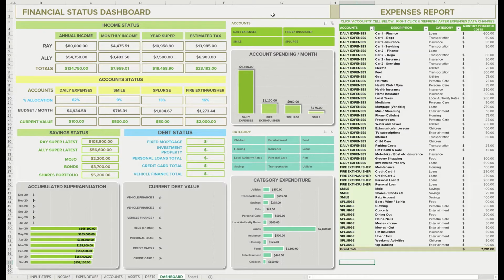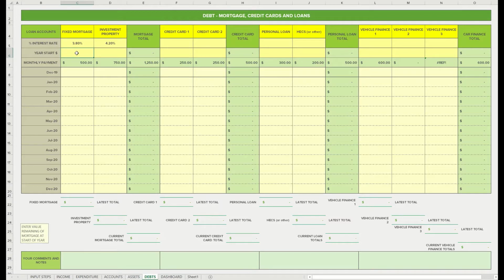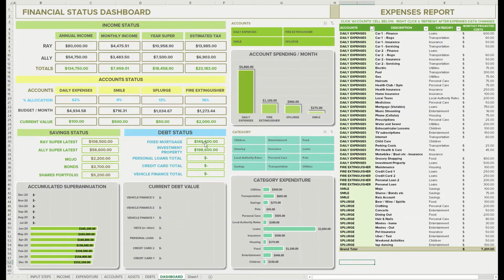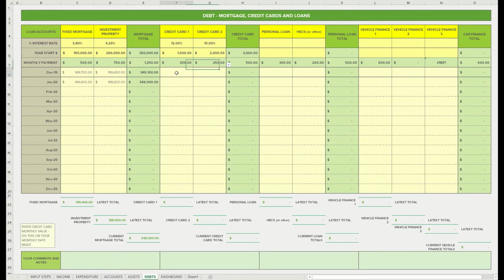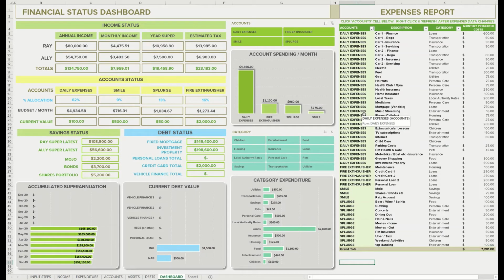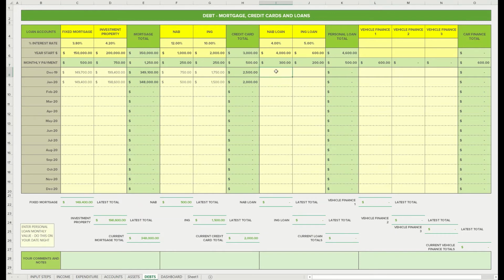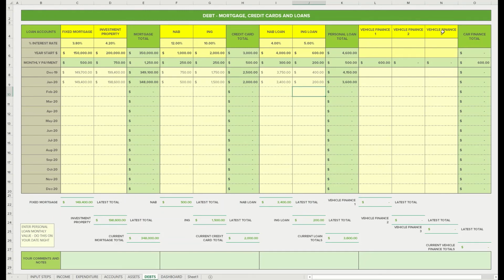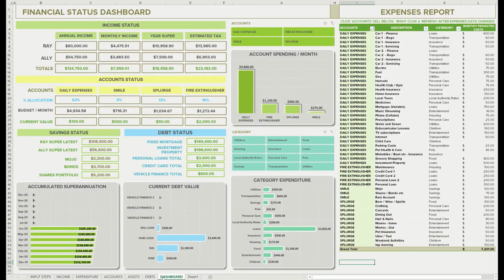Barefoot Spreadsheet Rev 5 Debts Tab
Tutorial Video showing you how to complete the Debts Tab of the Barefoot Spreadsheet
Includes Mortgage, Credit Cards, Personal Loans & Vehicle Finances